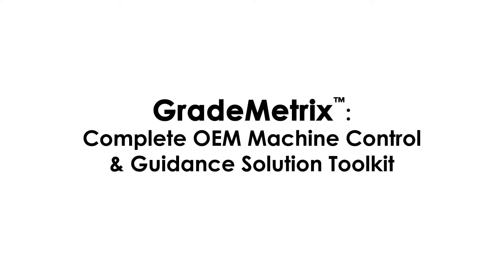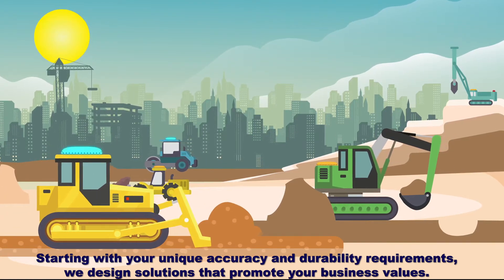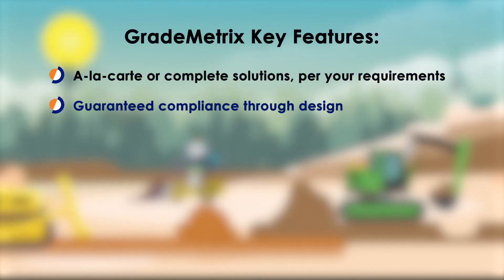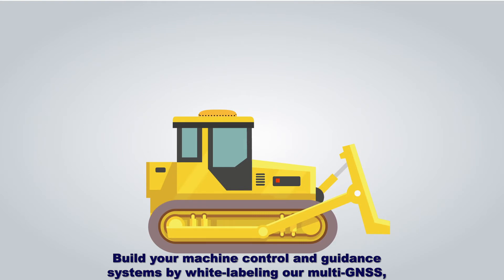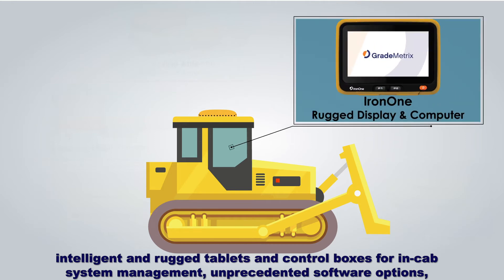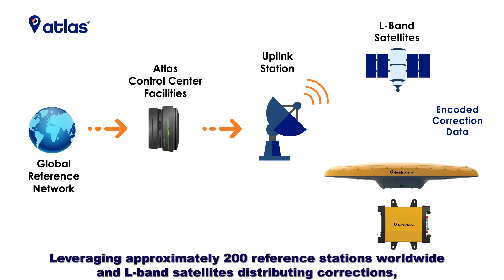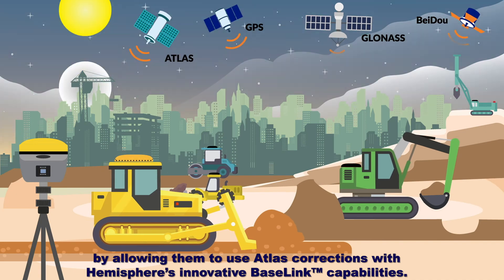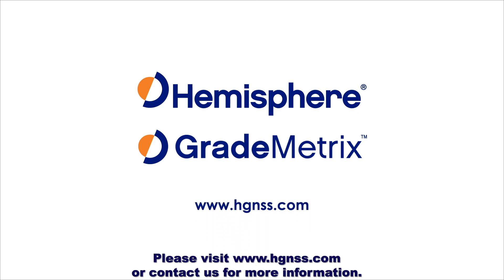GradeMetrix™: Complete OEM Machine Control & Guidance Solution Toolkit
Learn more about our OEM machine control & guidance solution toolkit - Flexible and scalable solutions, faster times to market, and seamless access to innovative GNSS-based technology.